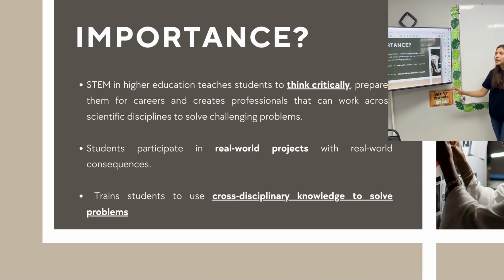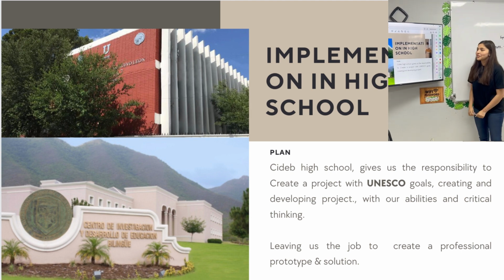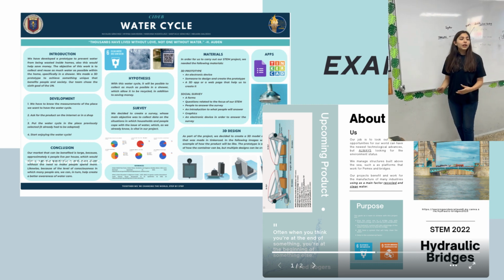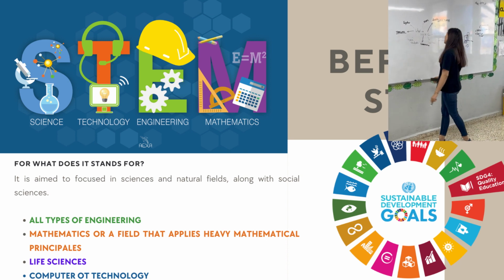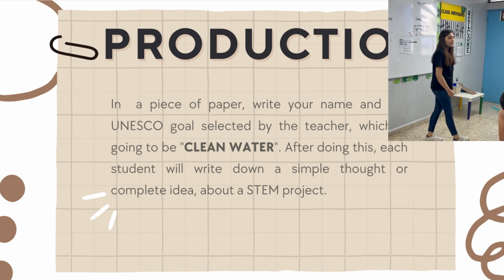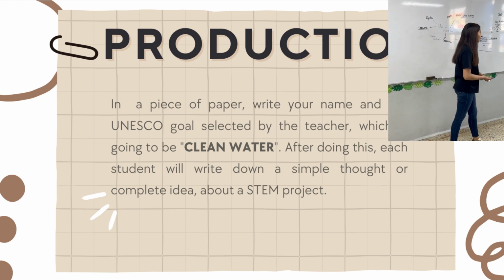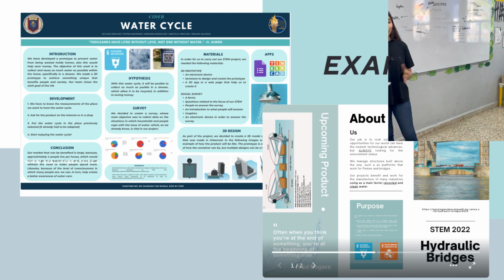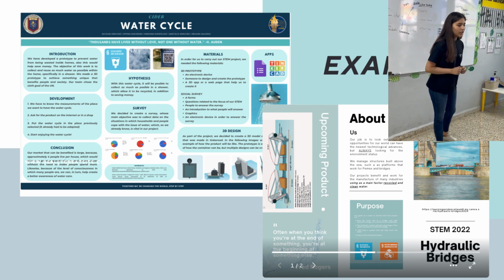FINAL PROJECT -TEACHING LEVEL